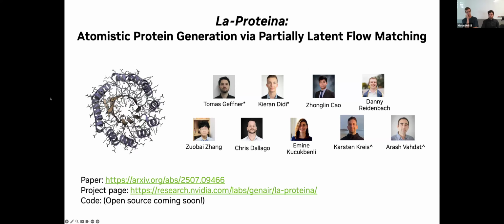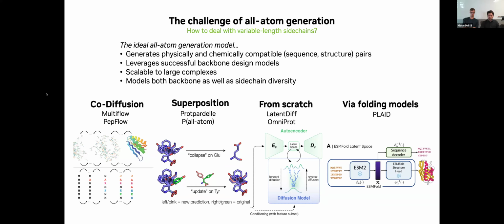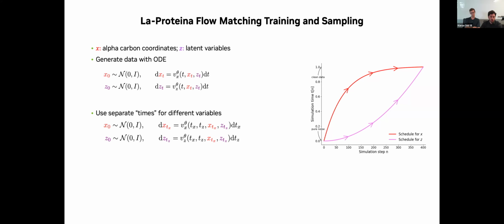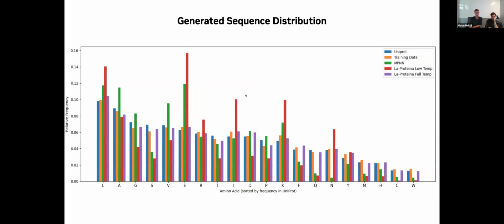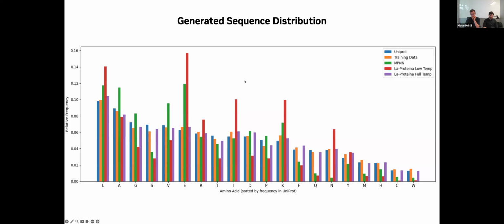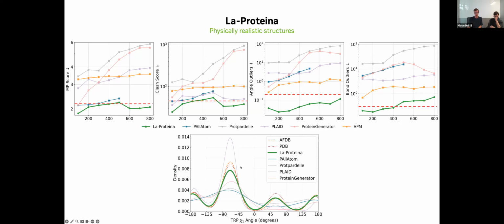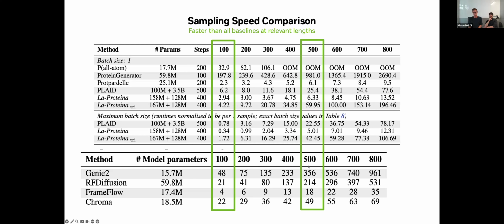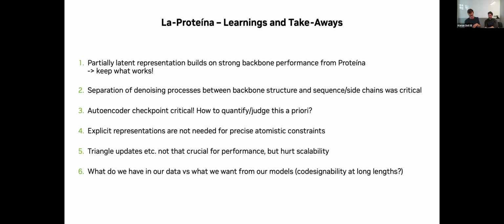La-Proteina: Atomistic Protein Generation via Partially Latent Flow Matching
Recently, many generative models for de novo protein structure design have emerged. Yet, only few tackle the difficult task of directly generating fully atomistic structures jointly with the underlying amino acid sequence. This is challenging, for instance, because the model must reason over side chains that change in length during generation. We introduce La-Proteina for atomistic protein design based on a novel partially latent protein representation: coarse backbone structure is modeled explicitly, while sequence and atomistic details are captured via per-residue latent variables of fixed dimensionality, thereby effectively side-stepping challenges of explicit side-chain representations. Flow matching in this partially latent space then models the joint distribution over sequences and full-atom structures. La-Proteina achieves state-of-the-art performance on multiple generation benchmarks, including all-atom co-designability, diversity, and structural validity, as confirmed through detailed structural analyses and evaluations. Notably, La-Proteina also surpasses previous models in atomistic motif scaffolding performance, unlocking critical atomistic structure-conditioned protein design tasks. Moreover, La-Proteina is able to generate co-designable proteins of up to 800 residues, a regime where most baselines collapse and fail to produce valid samples, demonstrating La-Proteina's scalability and robustness.